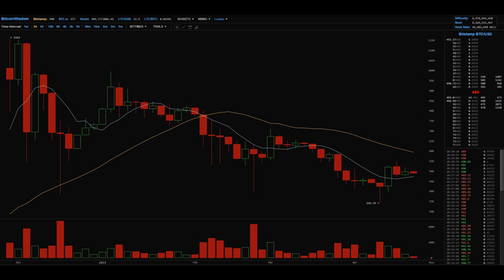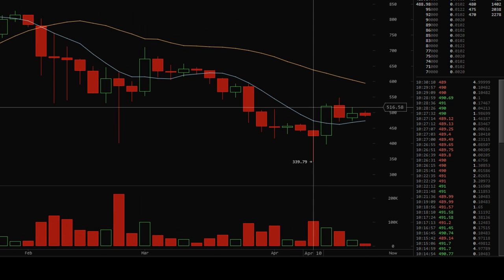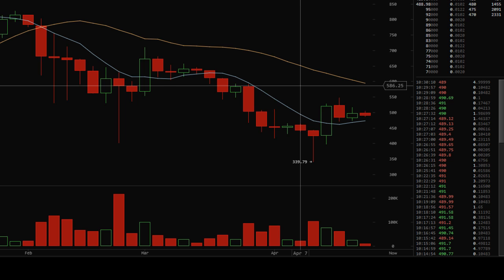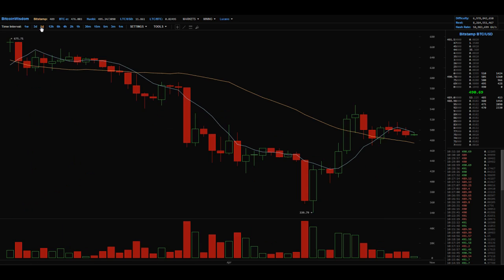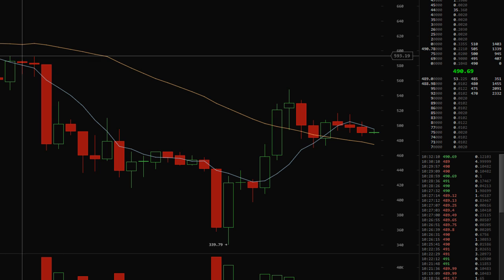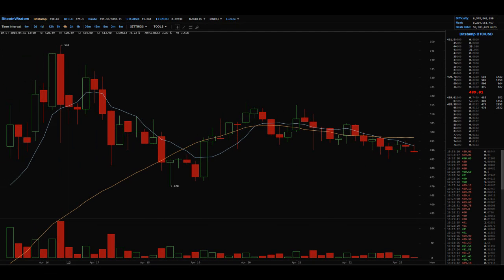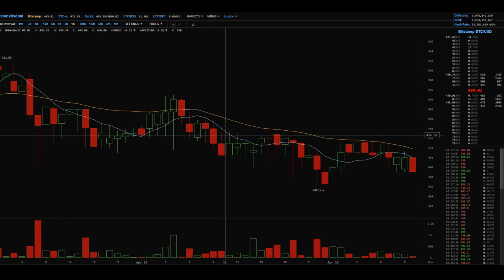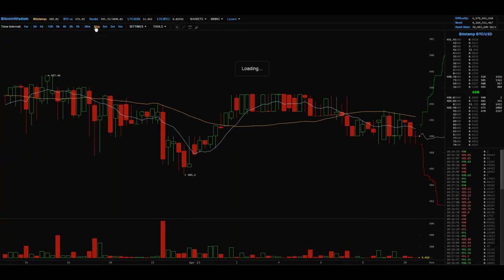Mundobitcoin Pre Market Analysis From London 23-04-2014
The 3 day chart still showing sings of potential up trends in the short and medium term. There is a pattern information that could change the trend and the buyers volume can come back one more time so the penetration towards $548,00 could be possible during the course of the week.

P.S: Did our service help you?, help us to spread the word.
BTC: 1LvZifjRLftahz1LJLTRquRbLtBERepUct